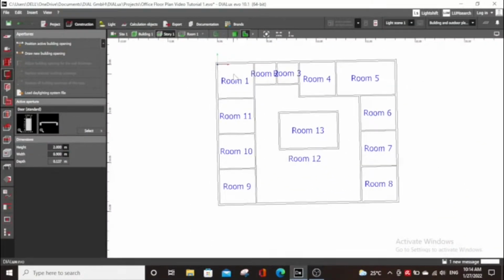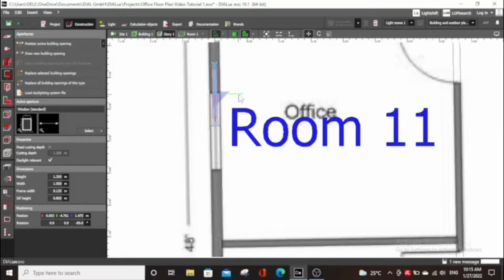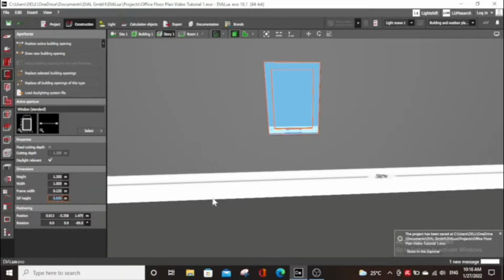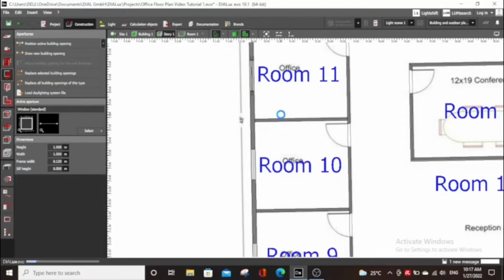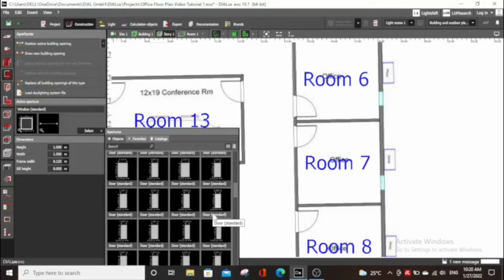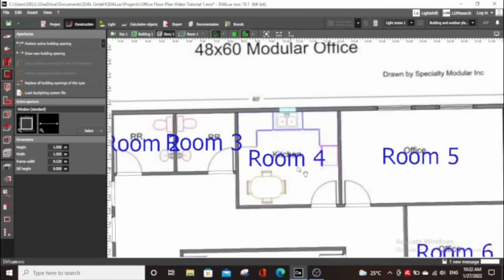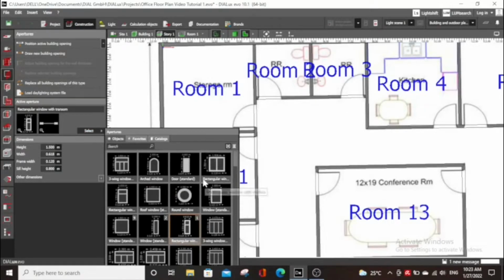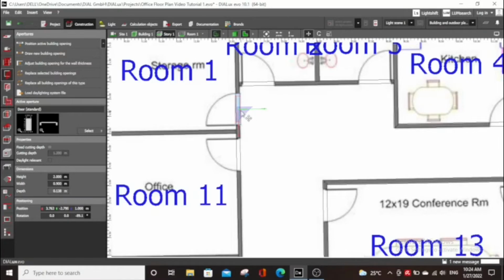DIALux evo Tutorial || How To Create Doors and Windows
In this video, I will teach you on how to create doors and windows in your DIALux evo software.